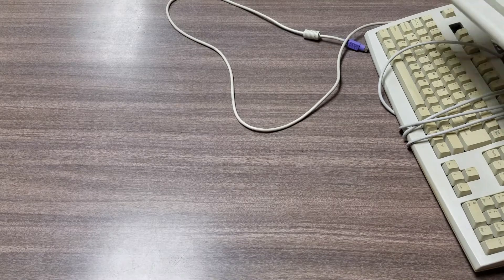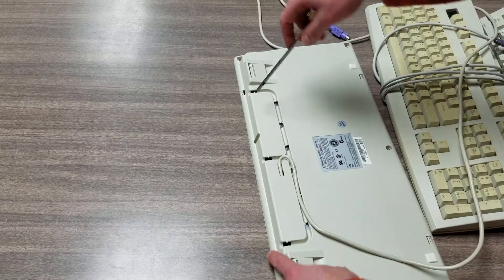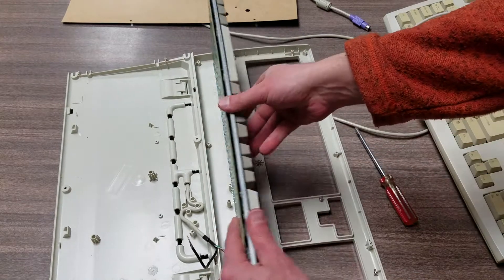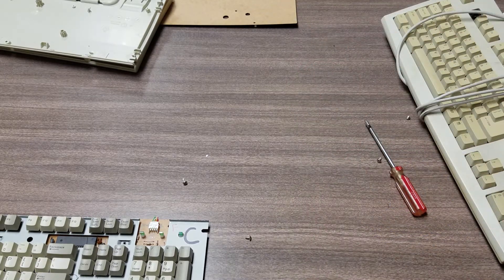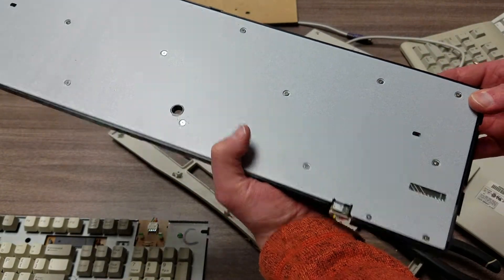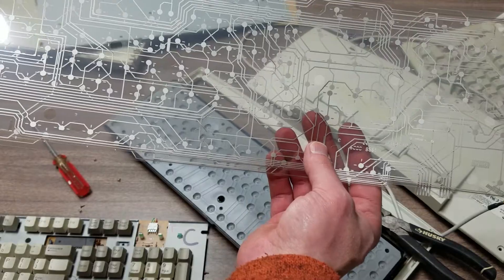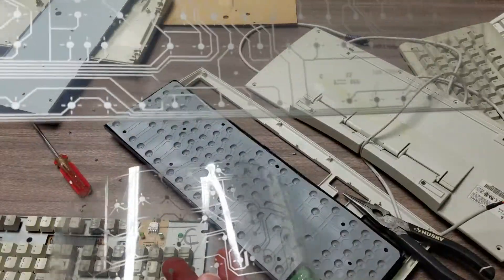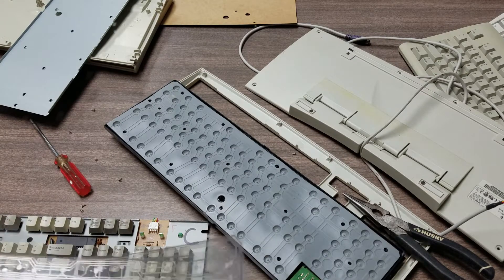Scrapping Keyboards for Silver Mylar Sheets